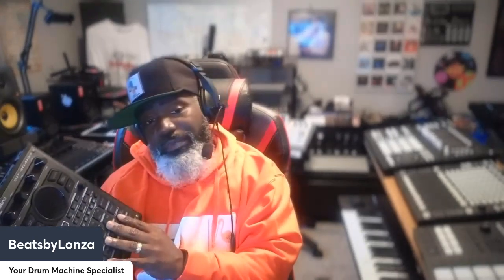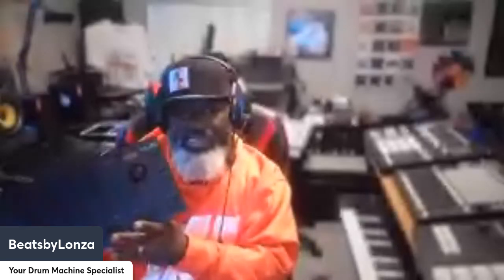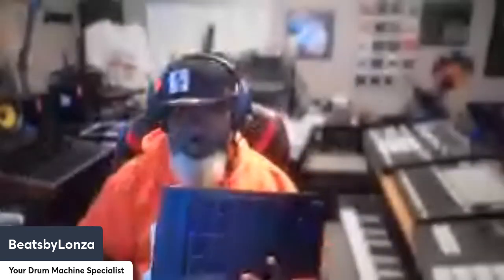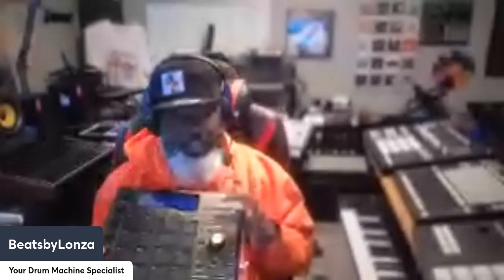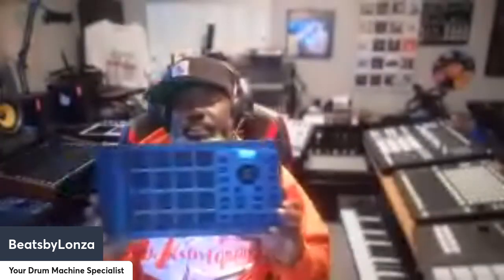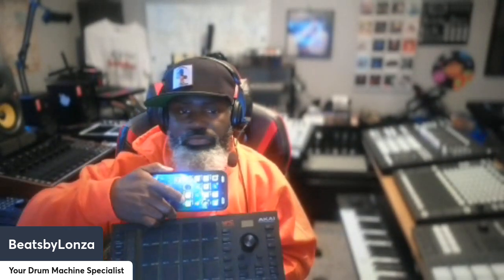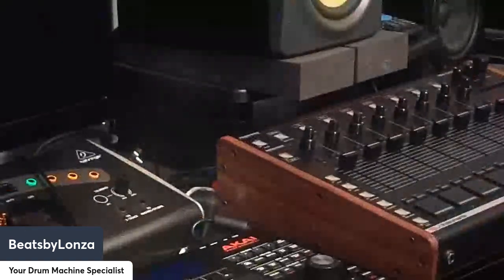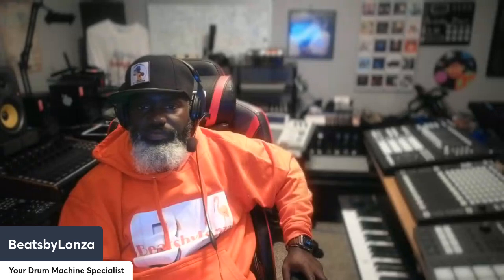would you be opposed to a new SP 404 Mk 3 and a new MPC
BeatsByLonza is a YouTube channel dedicated to showcasing high-energy beats and instrumentals tailored specifically for hip-hop artists, rappers, and music enthusiasts. Our productions encompass a diverse range of genres, including rap, R&B, soul, and beyond, all designed to inspire and elevate your musical endeavors.

Your ‘Multi Drum Machine Specialist’

Thank you for your continued support. I look forward to seeing you again soon.

Your support helps me grow my channel. Your assistance is greatly appreciated.

Make sure you’re logged in to an Amazon account.

Get my toolkit here for producers.

Get my expansions here.
New S2400 Nitrous Expansion and S2400 Kits

Apple Pay

BEATSBYLONZA GROWTH COMMUNITY -DO YOU WANT TO GROW IN KNOWLEDGE- LETS GROW TOGETHER

Thanks for coming back soon!